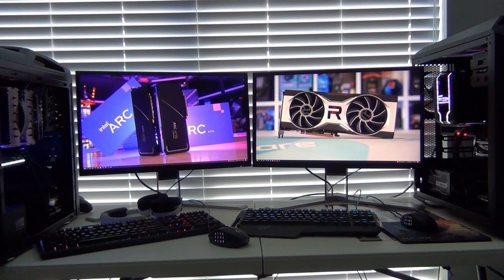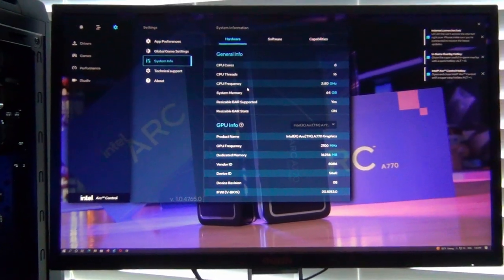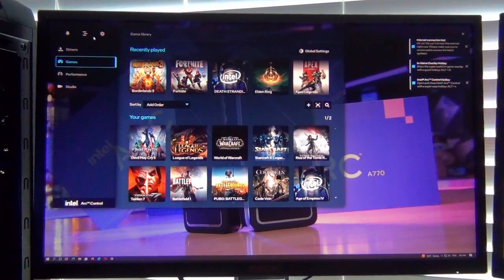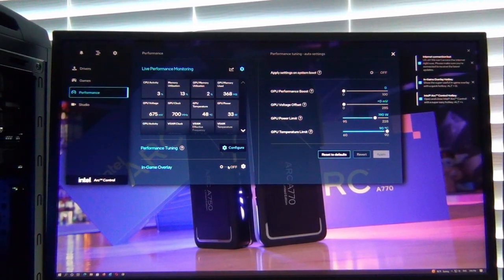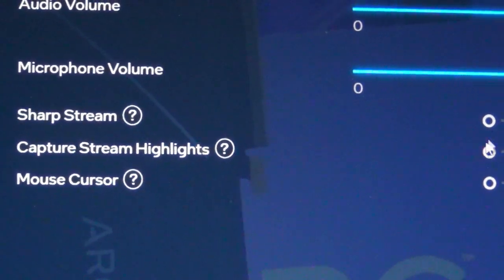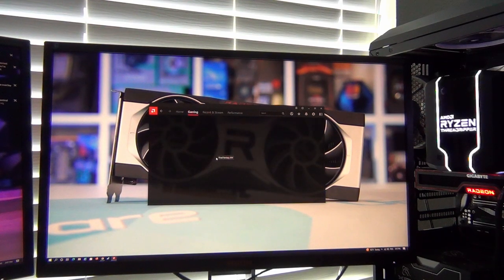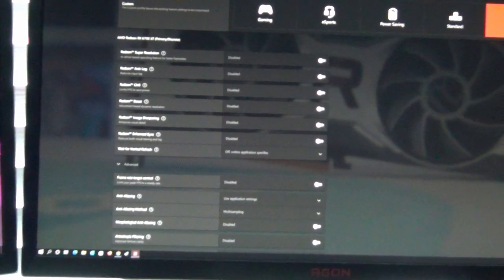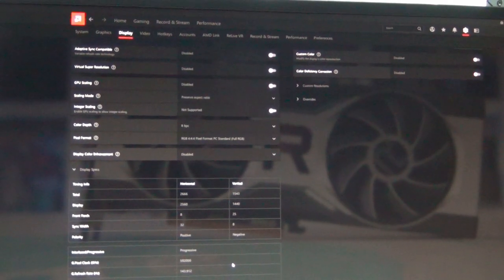Intel ARC Control Center Deep Dive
In this video we take a look the Intel ARC Control application used to adjust settings pertaining to the driver as well as evaluate the features that are included and provide feedback on what's missing.

Current Driver at time of recording 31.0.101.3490

Timestamps:
0:00 - Intro
0:25 - Test Setup
2:14 - Intel ARC Control overview
10:20 - What's missing from ARC Control
16:32 - Conclusion